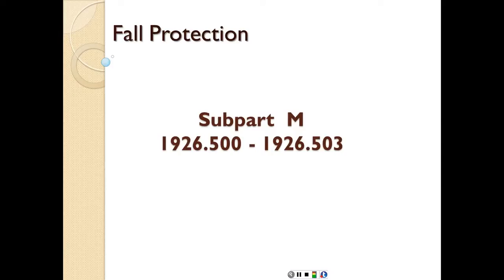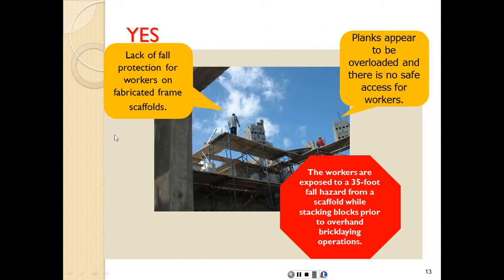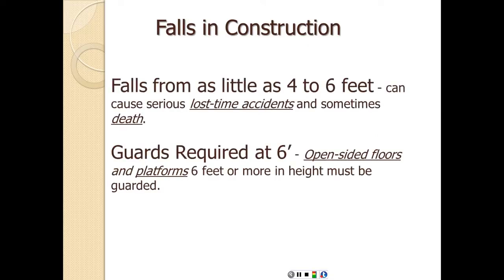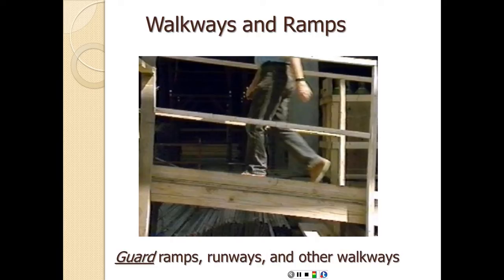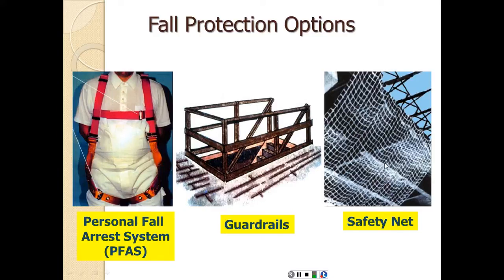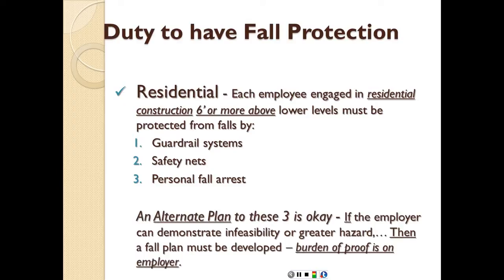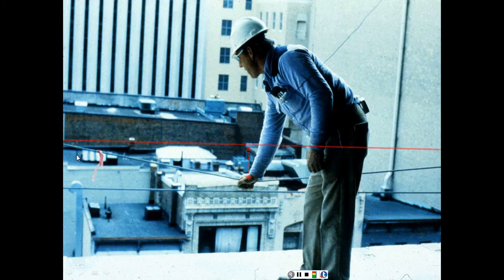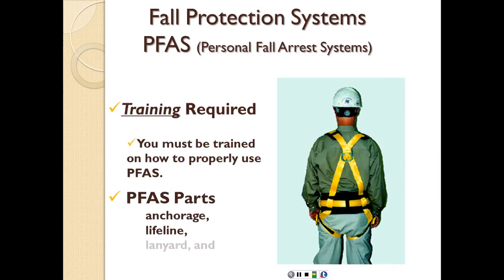Fall protection (Part 1)